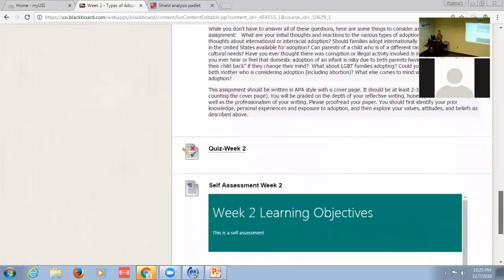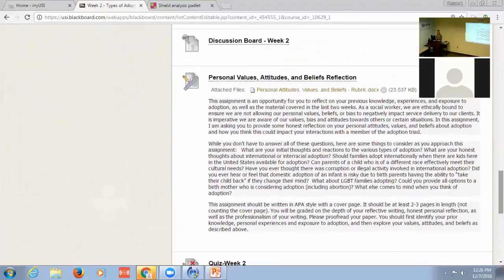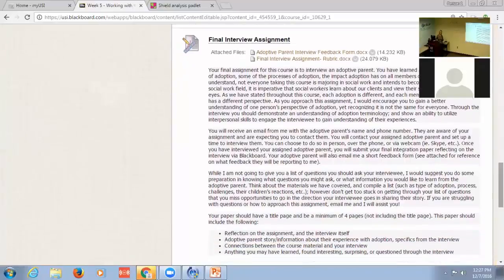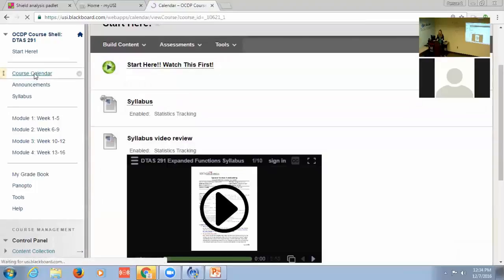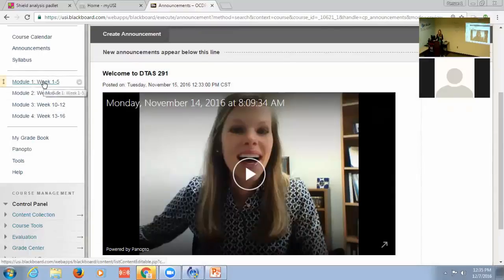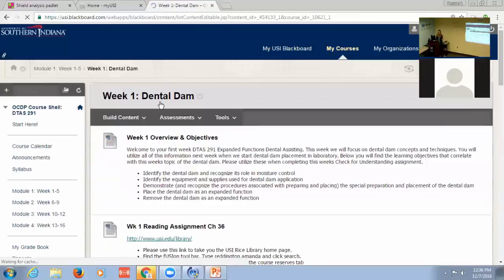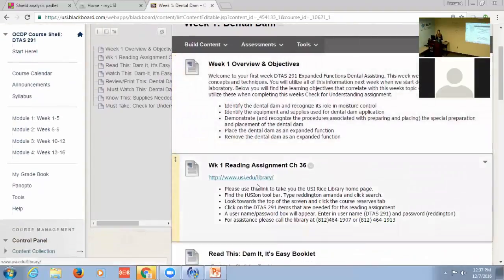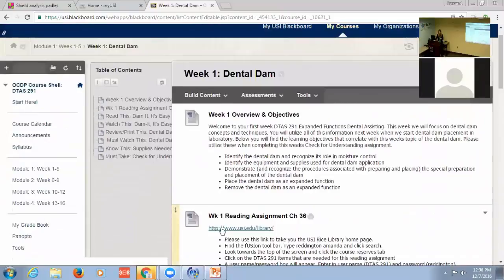Online Course Development Program: Jara Dillingham Faculty Showcase